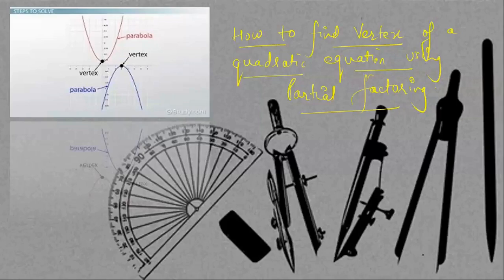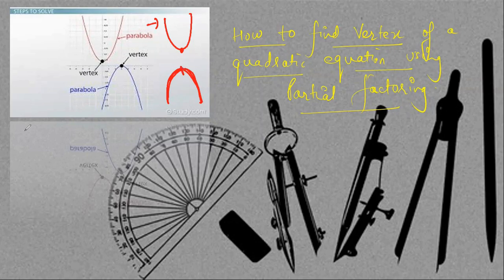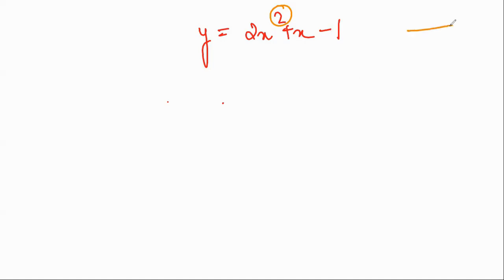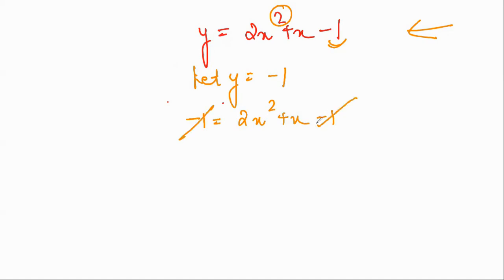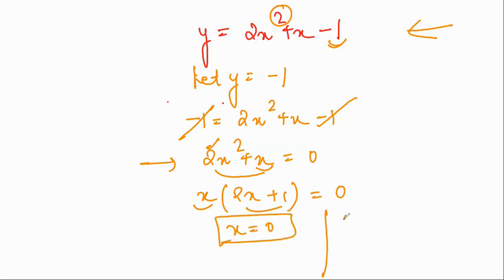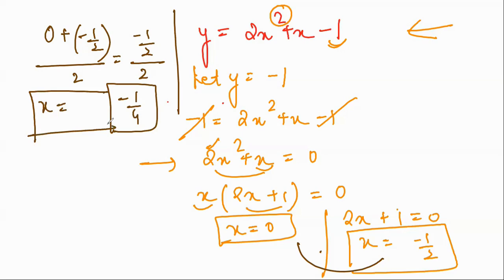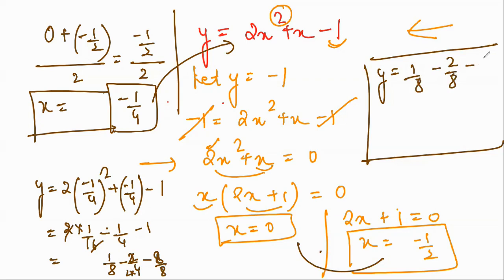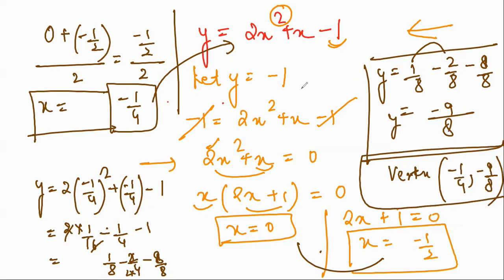Finding the Vertex through Partial Factoring - Quadratic Equation - Maths - GCSE/IGCSE -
Let's learn about finding the Vertex through Partial Factoring